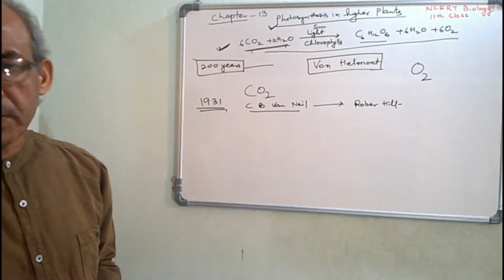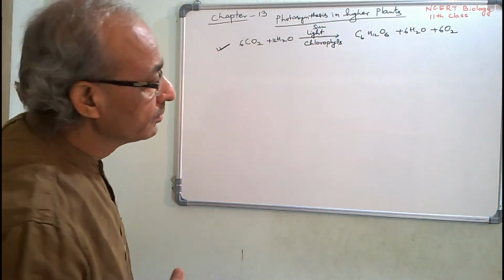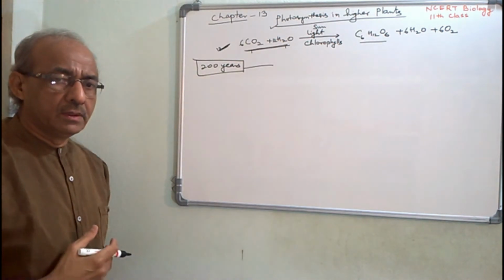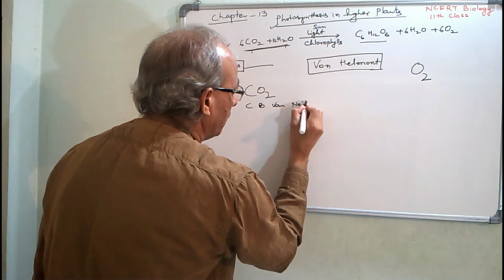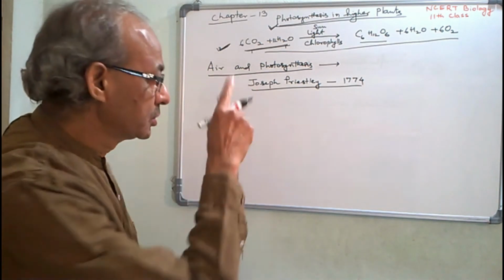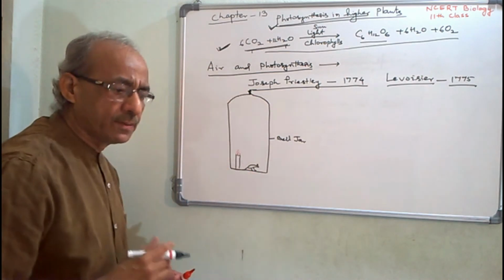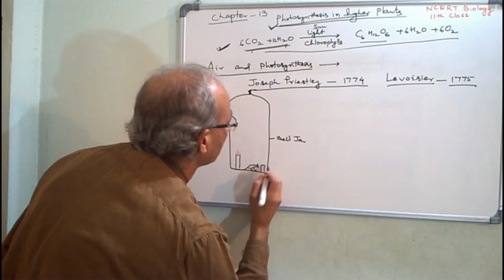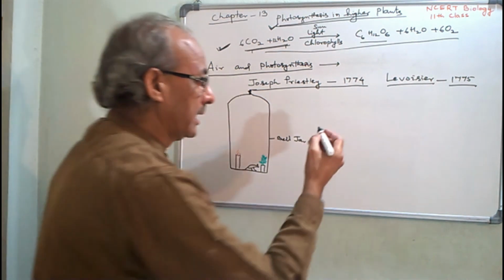Photosynthesis (Part-1) | NCERT Biology 11th Class | Chapter-13 | NEET Biology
NCERT Biology 11th Class
Chapter-13